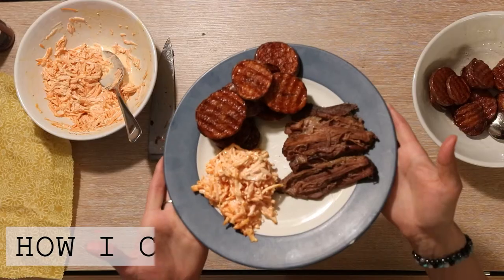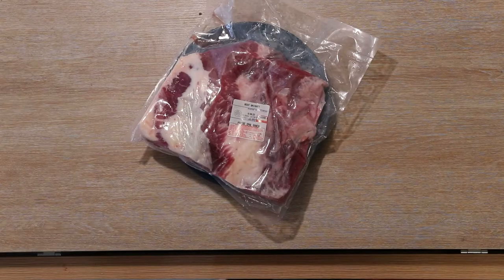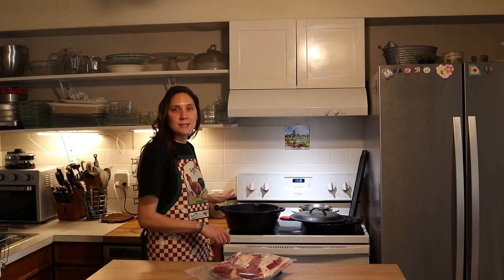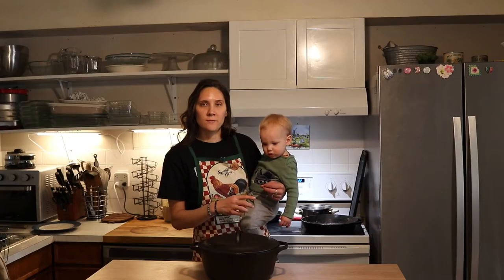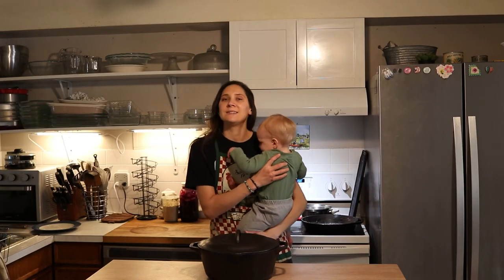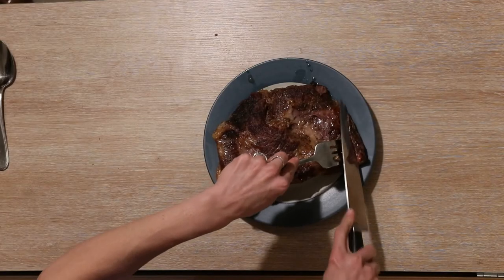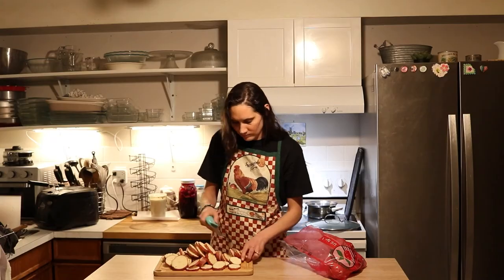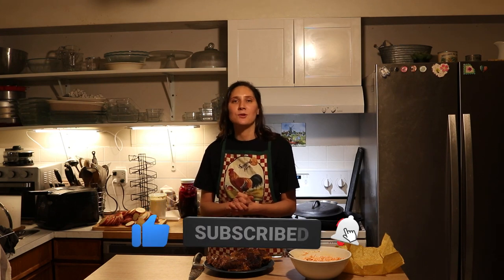Beef Brisket Oven Recipe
⬇⬇⬇Click “SHOW MORE“ for more info⬇⬇⬇
This my super easy way to have delicious, tender beef brisket that is all natural.

🐝 Get Nourishing Cuisine Now, my four week meal plan for a Wise Traditions style diet

-Marisa 🐝